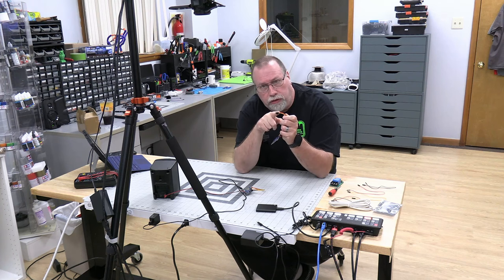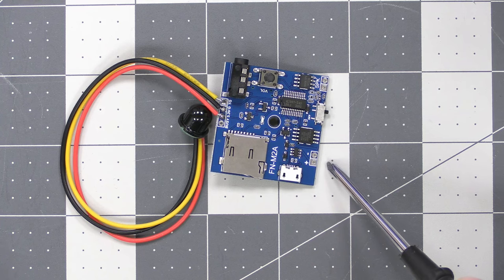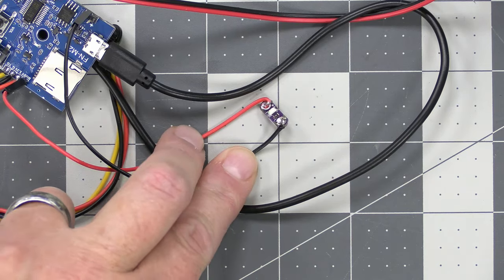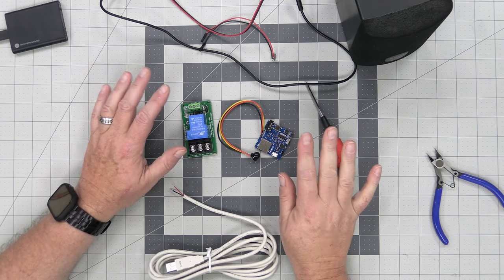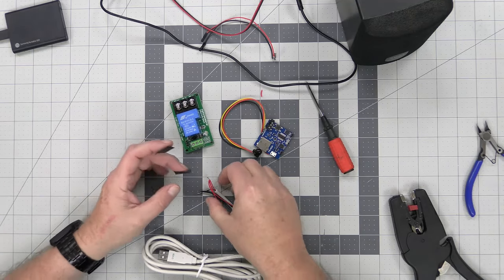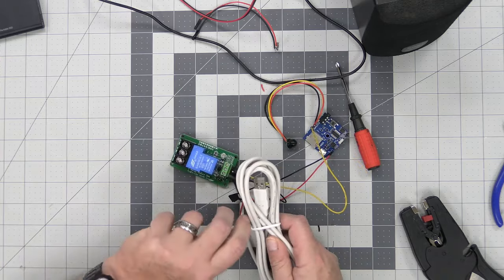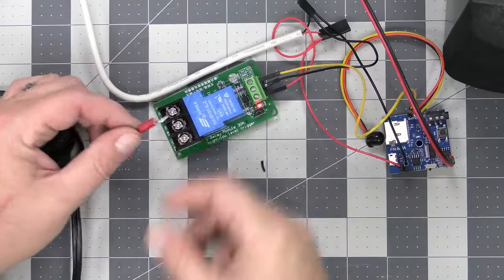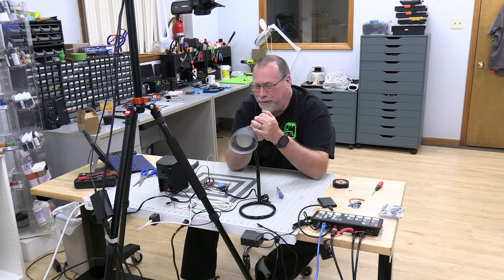All In One MP3 Relay Motion Sensor Board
In this video I show you how to use an all-in-one MP3 Board with motion sensing to activate  prop with a relay

Dupont Wires

Wire Strippers